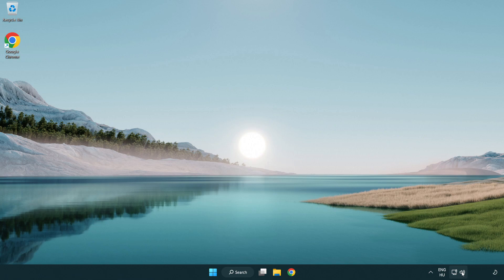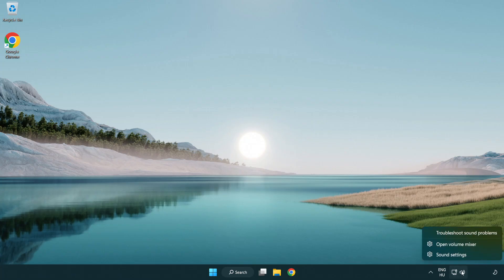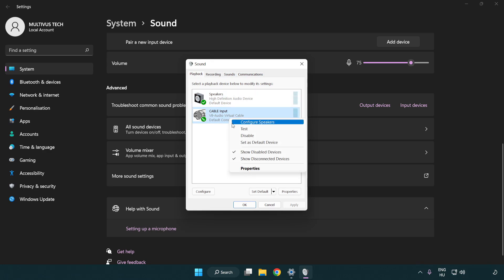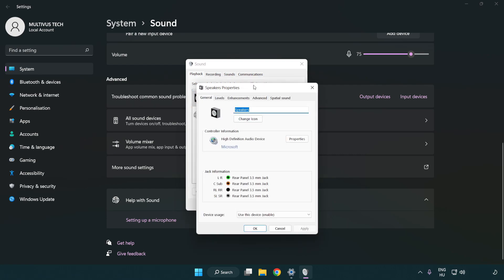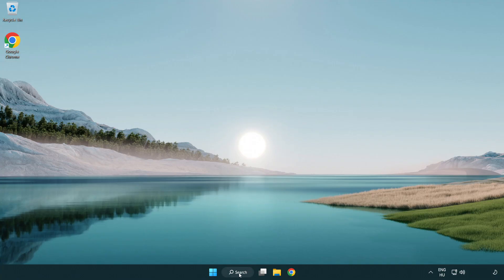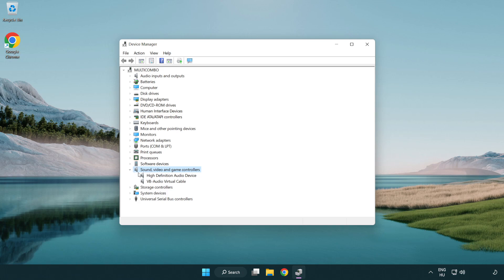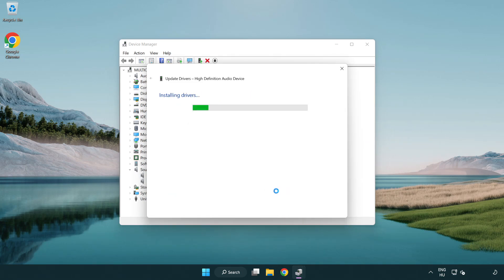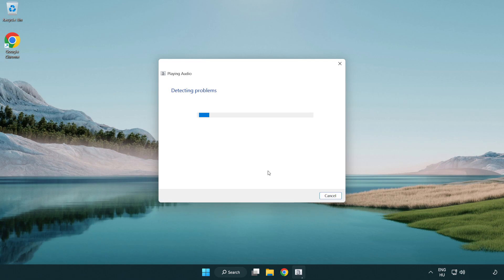How to FIX Conan Exiles No Audio/Sound Not Working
I'm going to show How to FIX Conan Exiles No Audio/Sound Not Working